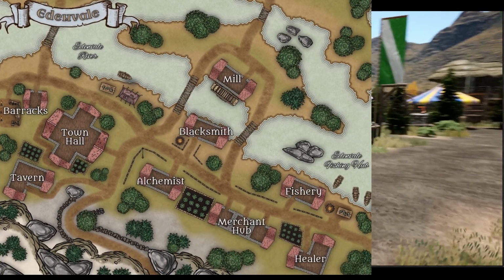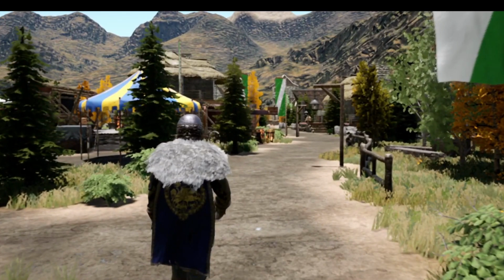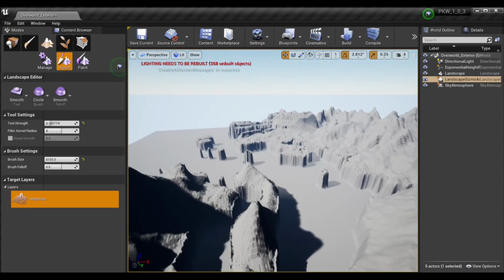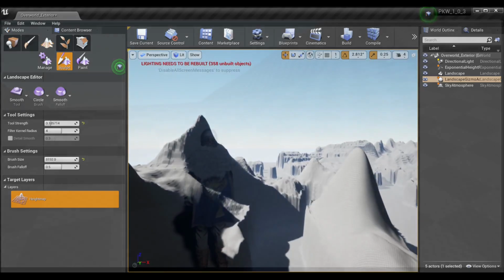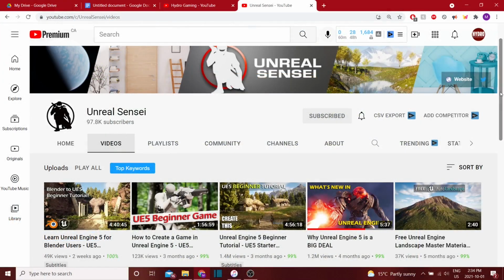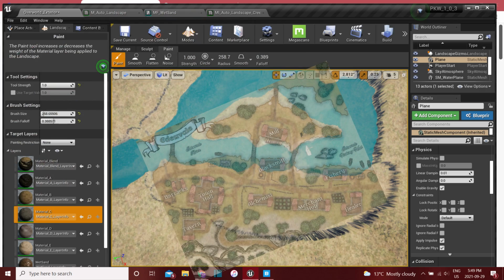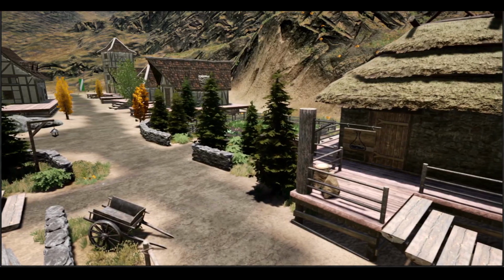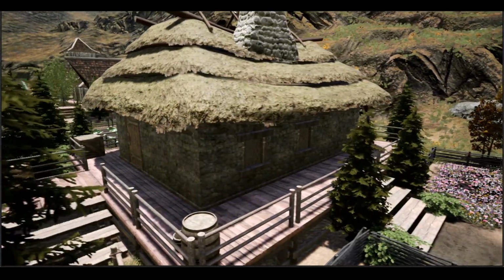Knightwatch: A Journey - UE4 RPG Devlog Episode 13: FINALLY!!! A GAME WORLD!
Welcome to episode 13 in Knightwatch: A Journey! In this episode of our UE4 RPG Devlog series, we begin the creation of our first town, Edenvale, in the Unreal Engine!

TIMESTAMPS
0:00 Intro
1:00 Setting up the Basic Landscape
1:43 Making it Look Nice
2:50 The Making of Edenvale
4:40 A Guided Tour
9:17 Peace Out Girl Scout